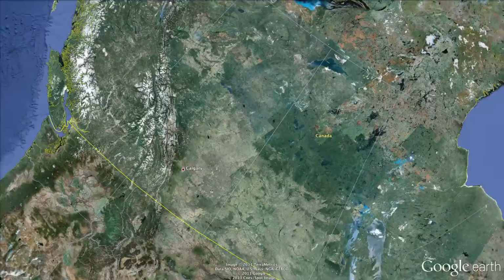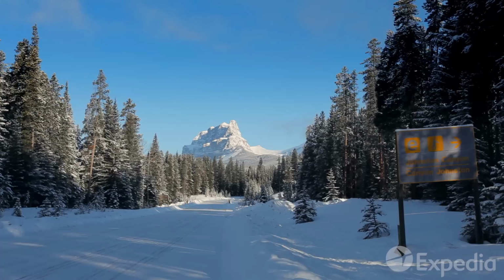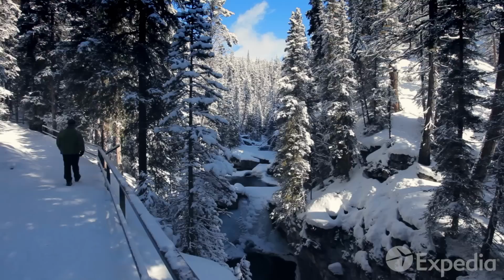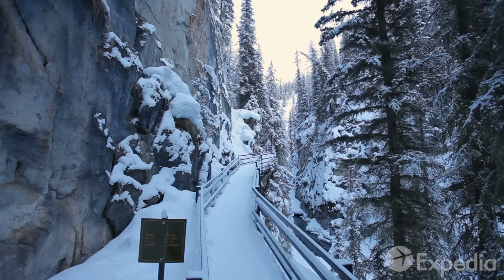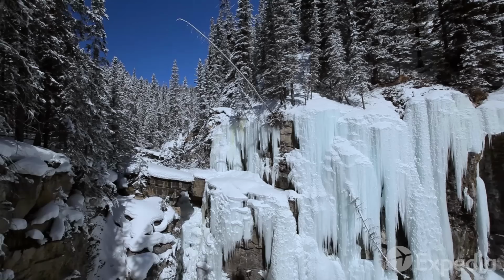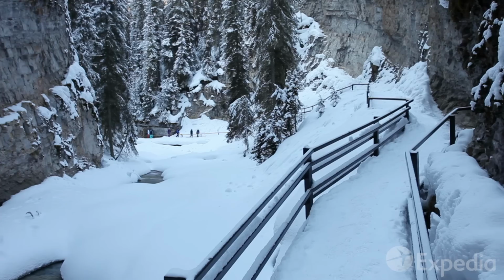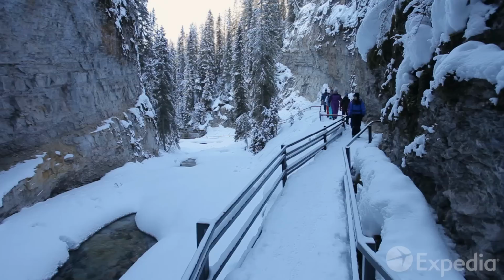Johnston Canyon Vacation Travel Guide | Expedia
This video for Johnston Canyon Vacation Travel Guide  is one of our older productions, but we wanted to share it with you to get some feedback on how these older clips compare to the more recent travel guides we’ve shot. Below are some links to those recent videos.

As you explore legendary Banff National Park, you’ll come to Johnston Canyon. A tour of this beautiful part of Alberta is well worth your time if you love the outdoors.

Sightseeing in Johnston Canyon begins with winding down Bow Valley Parkway. Once you arrive in the canyon itself, you’re in for a treat. During the summer, Johnston Canyon is a green, forested place full of wildlife, but winter is when it truly shines. When there’s a chill in the air and ice clings to pine needles, Johnston Canyon transforms into a snow-blanketed wonderland. The towering walls of the canyon lend a quiet, stoic sort of tranquility to the trails and pathways within, creating a world of remarkable stillness.

Once you arrive, embark on the Johnston Canyon Ice Walk, which carries you past streams and striking frozen waterfalls. Snow and ice cling to spruce and aspen trees, glittering in the sunlight. If you’re lucky, you might spot elk, moose, and even wolves.

Johnston Canyon tourism is appropriate for visitors of all ages and walks of life. You can follow an easy, paved path to the Lower Falls, or set out on a longer hike to visit the Upper Falls. Experienced hikers can take in the quiet beauty of the inkpots, a set of six small, spring-fed pools. Be warned—you may wish to bring snowshoes and cleats, as the pathway can get slippery.

What’s your favorite part of Johnston Canyon?

Visit our Johnston Canyon travel guide page for more information or to plan your next vacation!